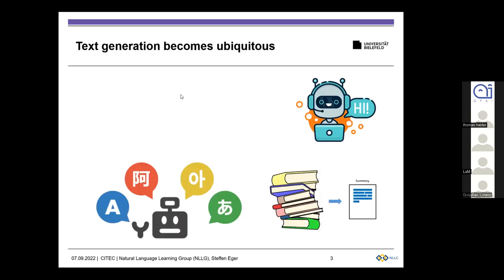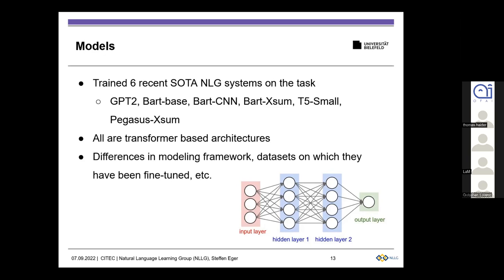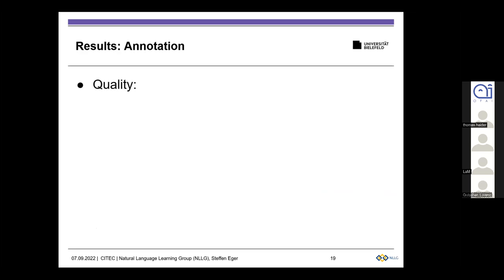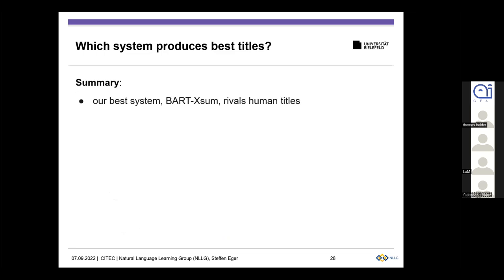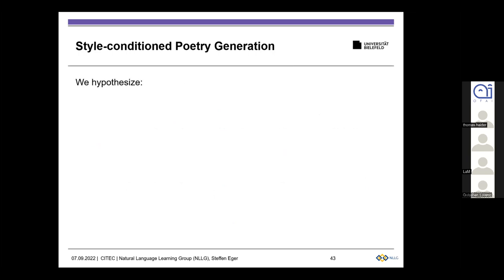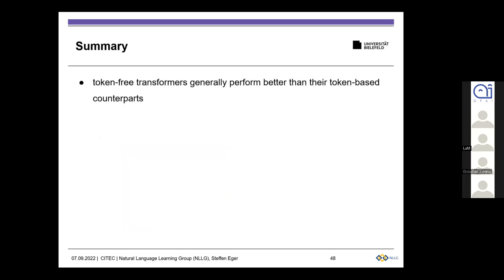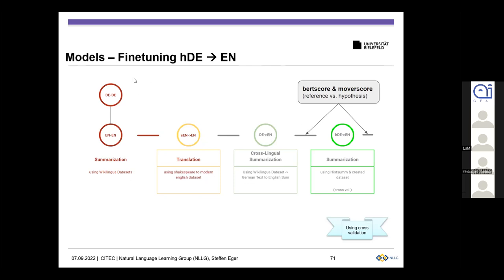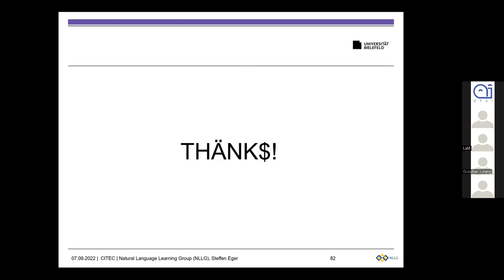Text Generation for the Humanities (OFAI Lecture by Steffen Eger)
Text Generation for the Humanities
Prof. Dr. (i.V.) Steffen Eger, Bielefeld University
7 September 2022

In this talk, I will discuss our current work in the context of deep learning based text generation for the humanities. In particular, I will talk about (i) style-conditioned poetry generation, (ii) abstract-to-title generation (considering humorousness as one generation criterion), and (iii) cross-lingual cross-temporal summarization where the goal is to summarize a historical document in another modern language. Time permitting, I will also talk about evaluation metrics for text generation systems.